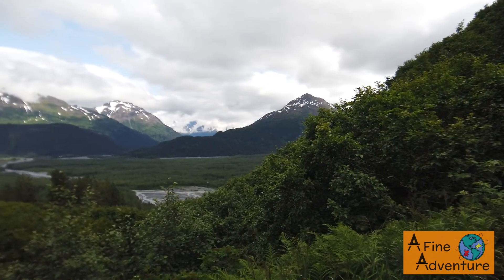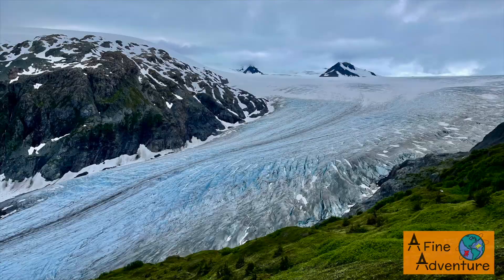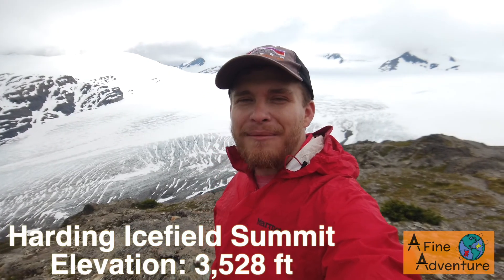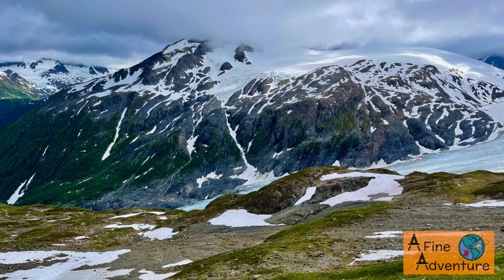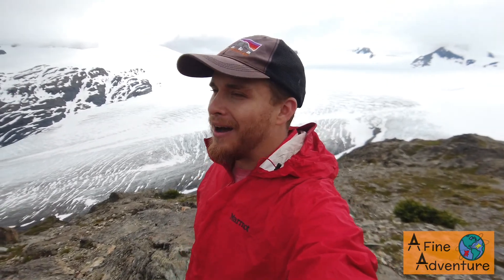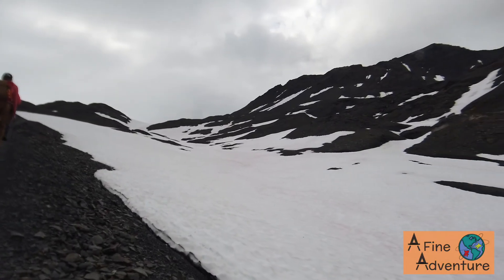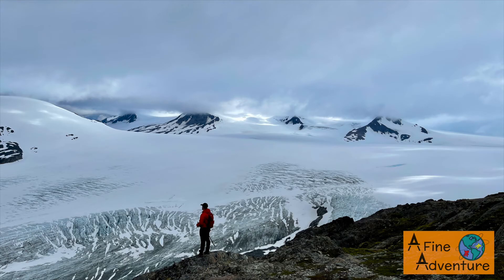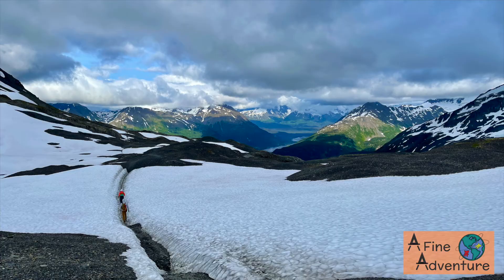Hiking Alaska's Harding Icefield - Kenai Fjords National Park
Located just outside Seward Alaska is home to the Kenai Fjords National Park. This 8.5 roundtrip out and back trail ascends along Exit Glacier, providing take your breath away views of this ice monster. The view's along this hike are spectacular.

Got any questions about the hike? Post them in the comments below!